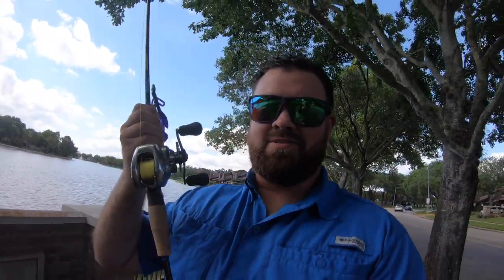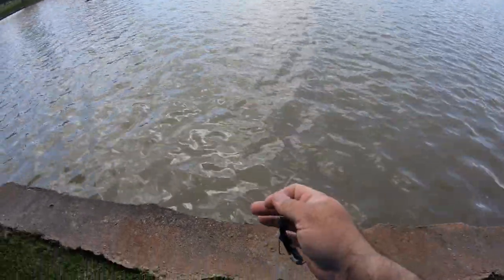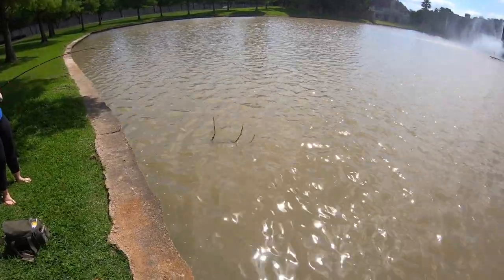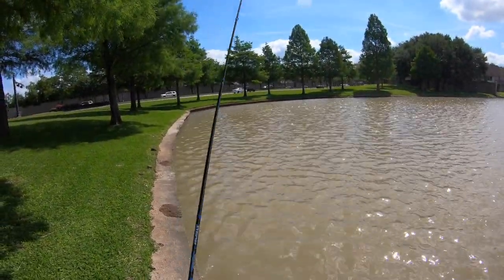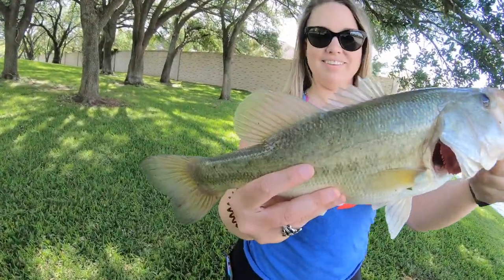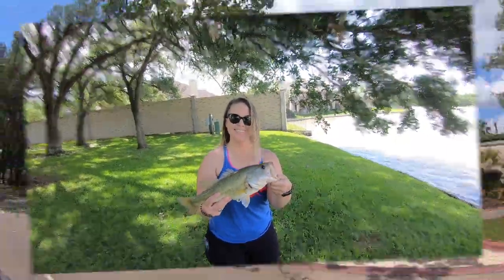I Get Wrecked | BASS Fishing with Girlfriend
Alyssa and I go pond hopping for largemouth bass and she catches way more than me.